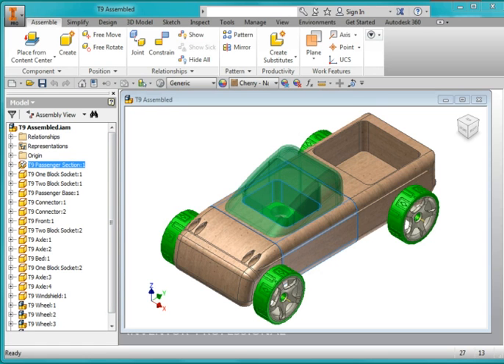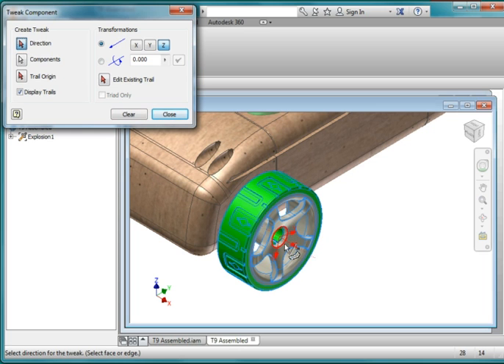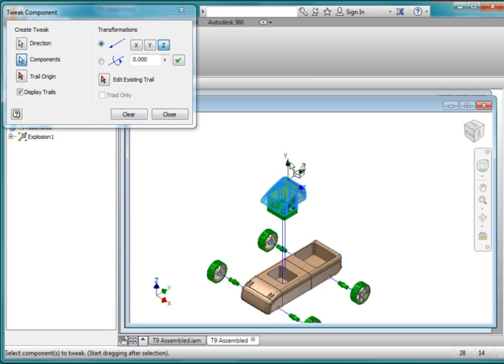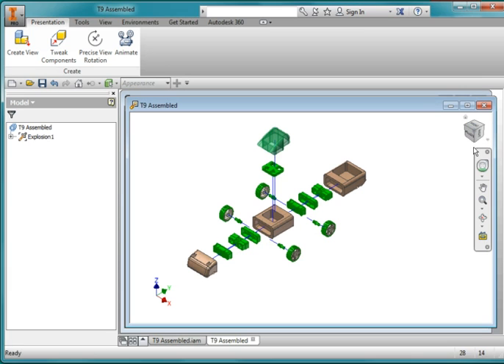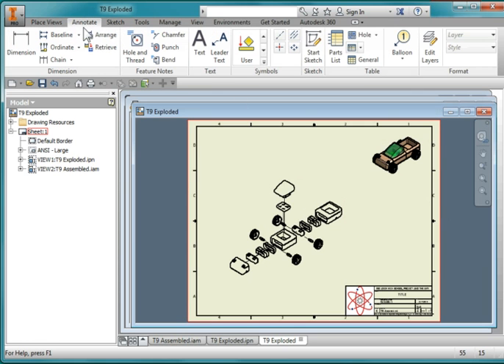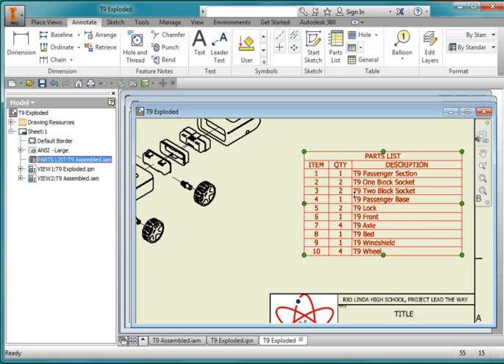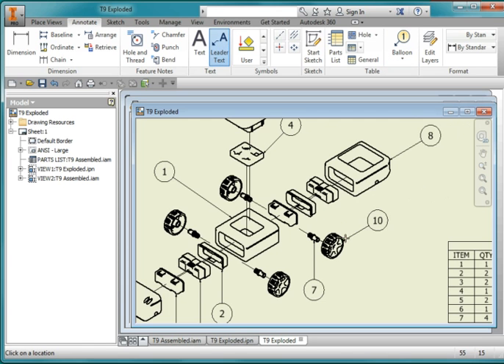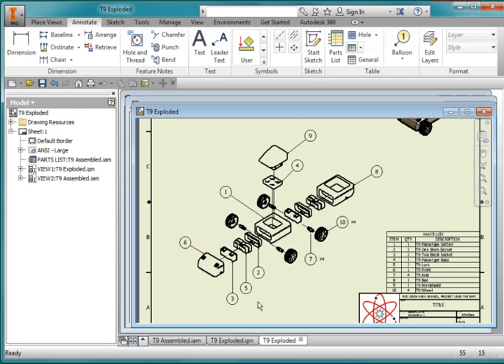IED 7.4 Assembly Models T9 Exploded Drawing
PLTW IED 7.4 Assembly Models T9 Exploded Drawing